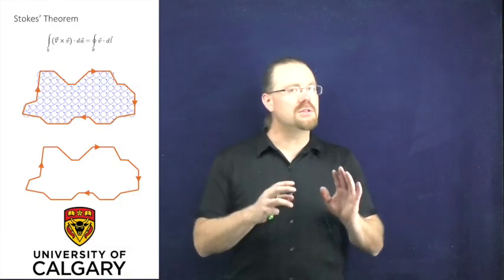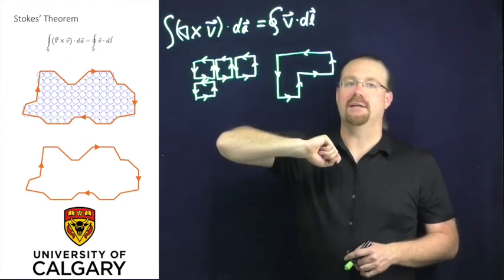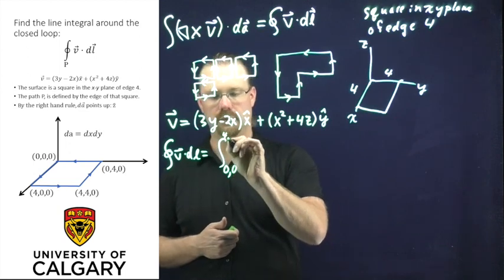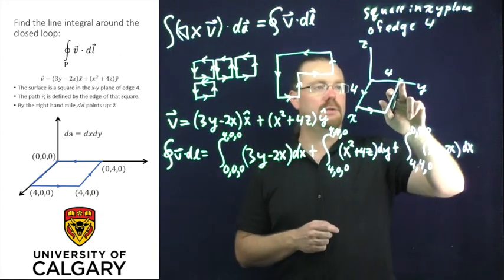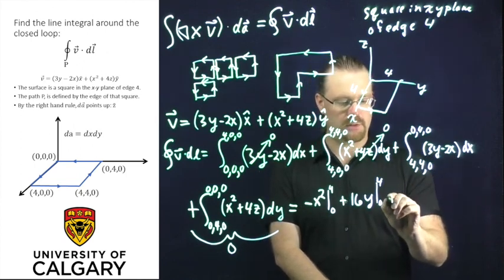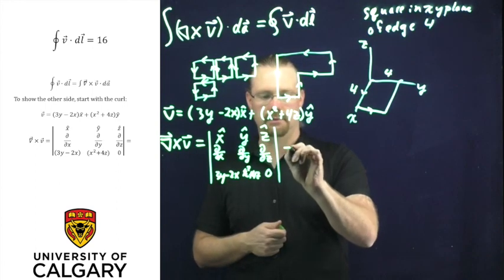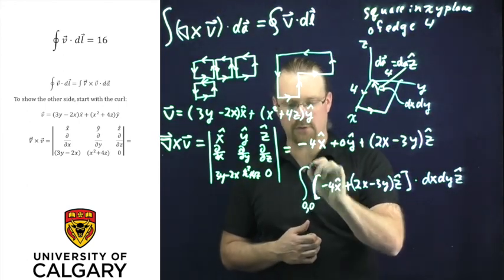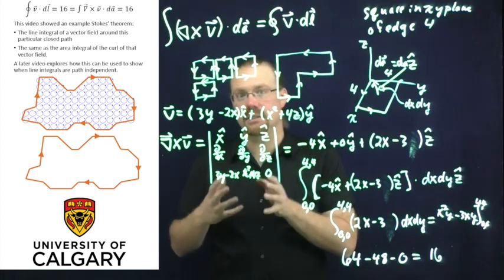1H Stokes theorem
Stokes theorem is essential for electricity and magnetism, mostly magnetism.